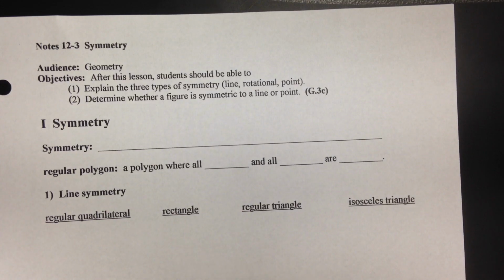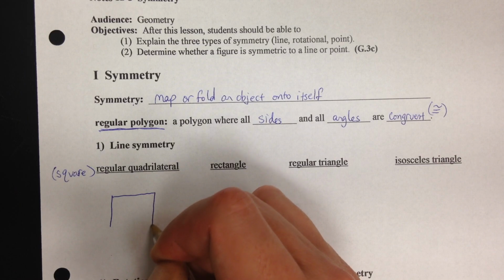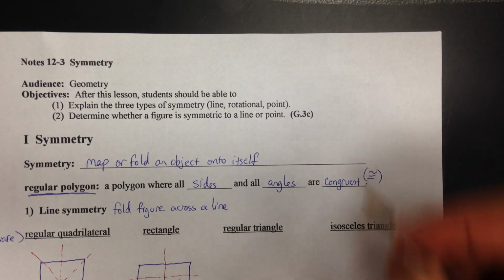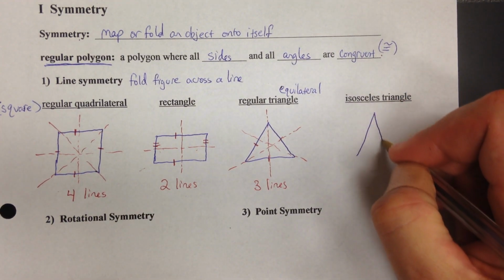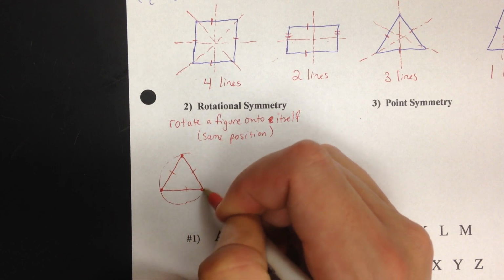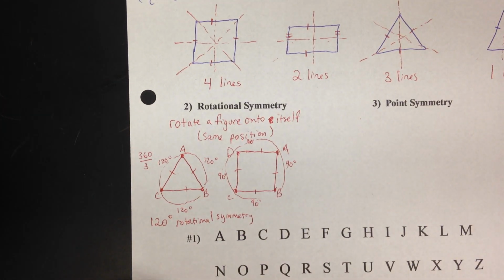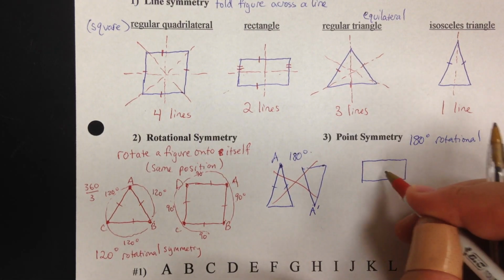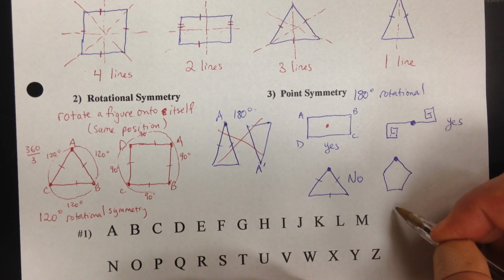Geometry Notes 12-3 Symmetry Part 1